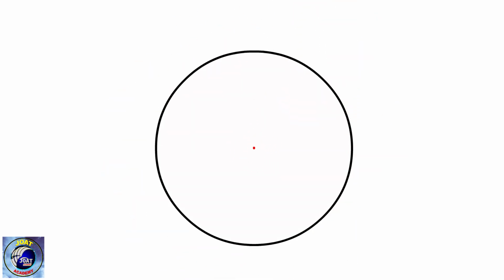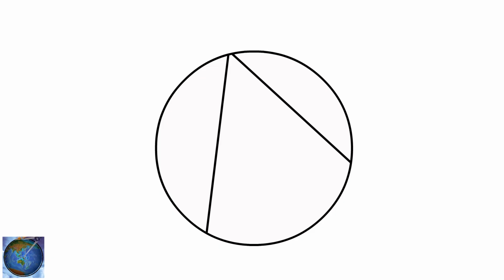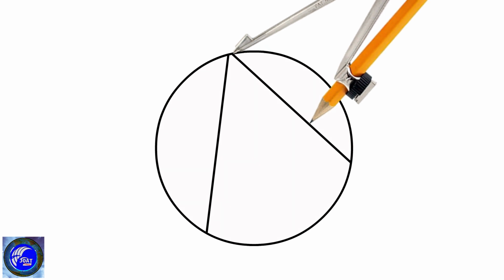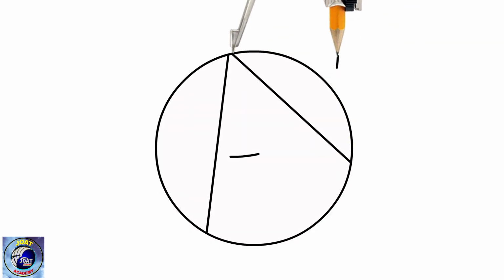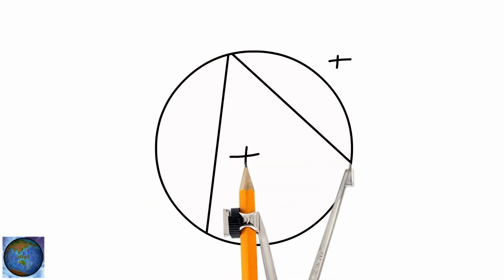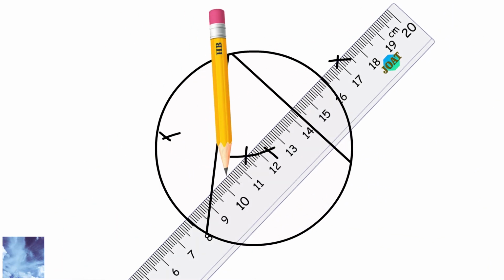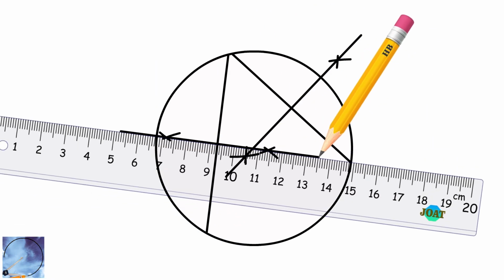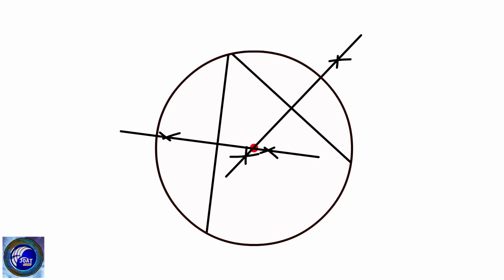How to Locate the Centre of a Circle | Step by Step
In this video, you will learn how to locate the centre of a circle using simple geometry construction.

This step-by-step tutorial shows how to use chords and perpendicular bisectors with a compass and ruler.
It is suitable for students and beginners in geometry.